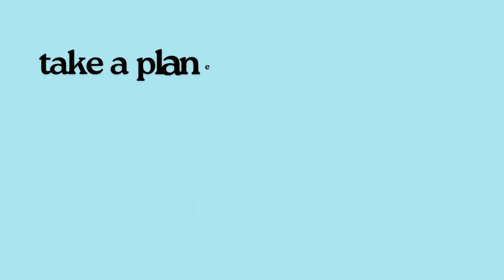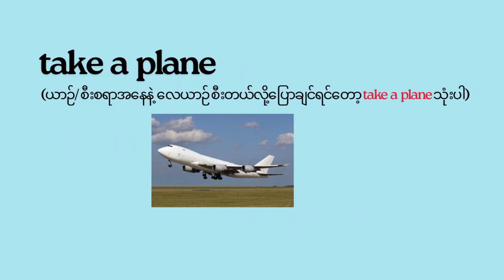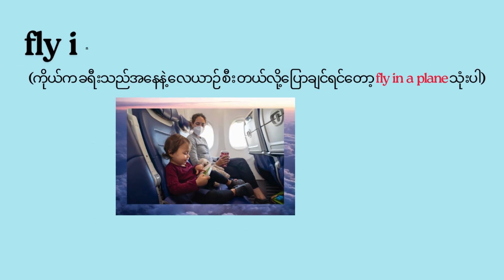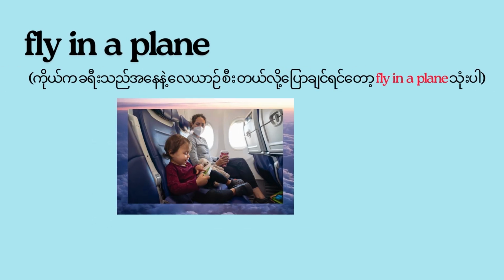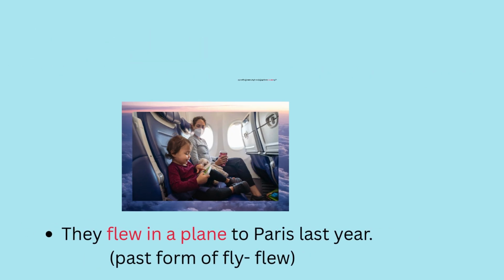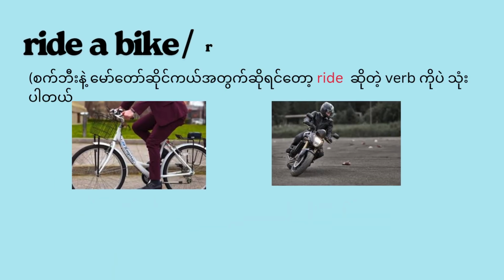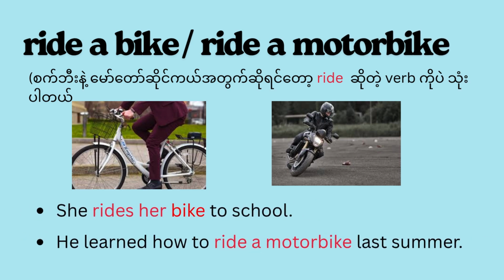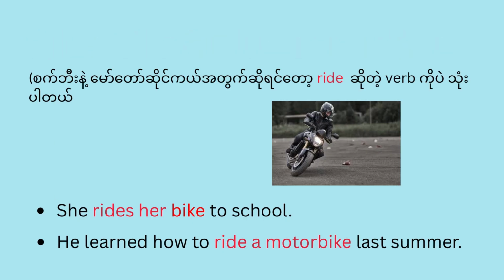Different Types of Transportation + Verbs to Use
In today’s lesson, we’re going to learn about different kinds of transportation and the verbs that go with them.